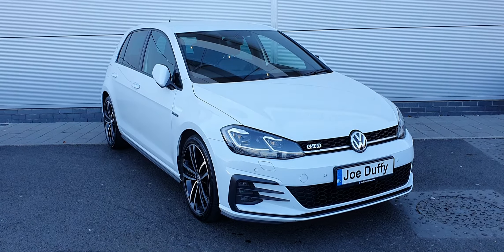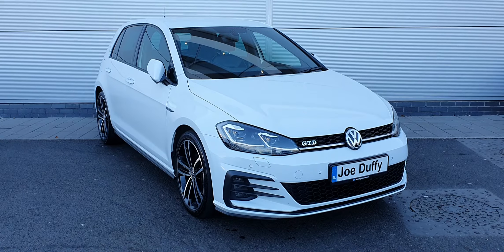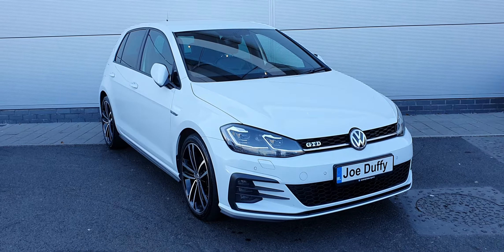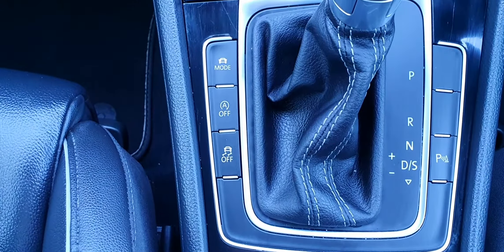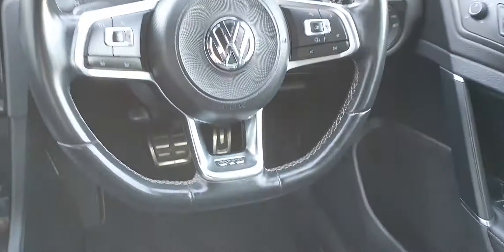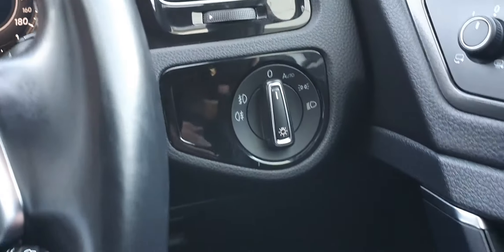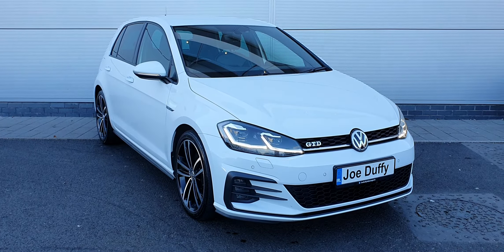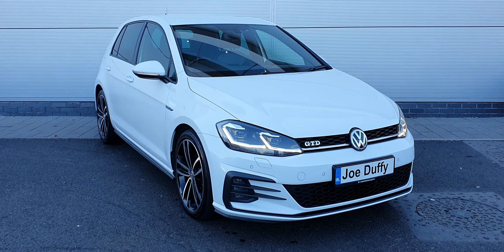181D47378 - 2018 Volkswagen Golf 2.0 TDI GTD 184BHP AUTO 29,900